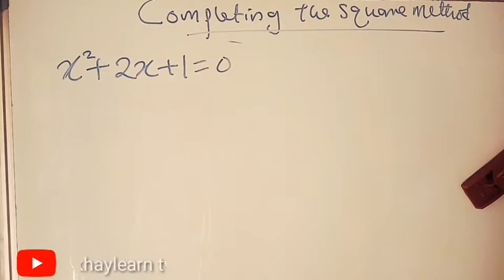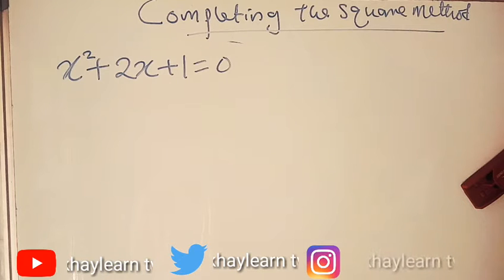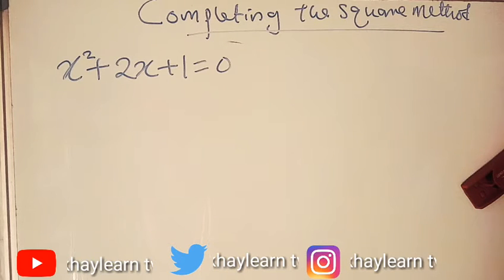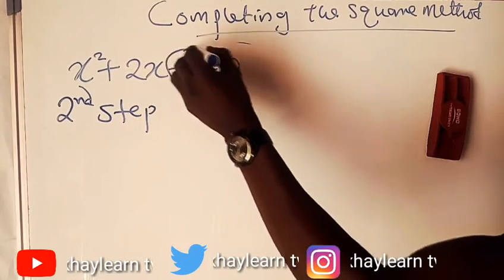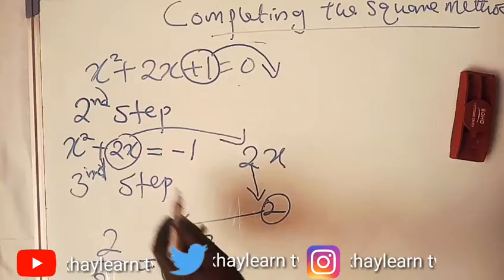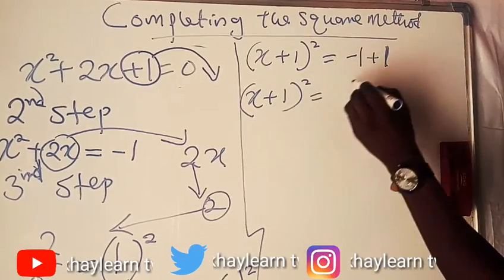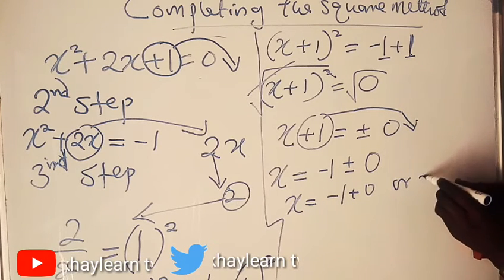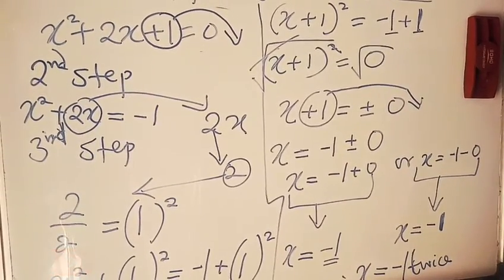How to solve quadratic equation using completing the square method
Completing the square method is a unique way of solving any kind of quadratic equation, being it with high coefficient or unit coefficient of the quadratic term.

Steps were possibly provided in such a way the process should not be hard to use.

The example analysed here solved using completing the square method, please take a watch at it.